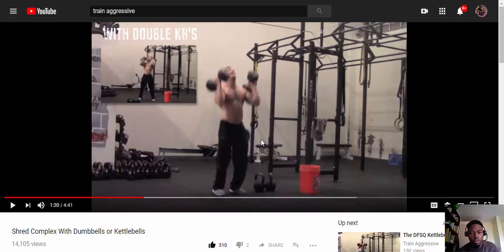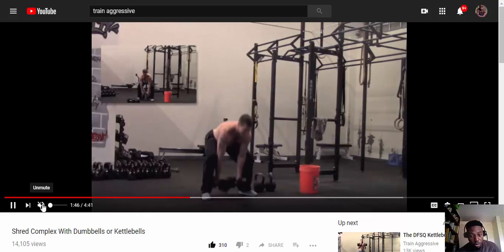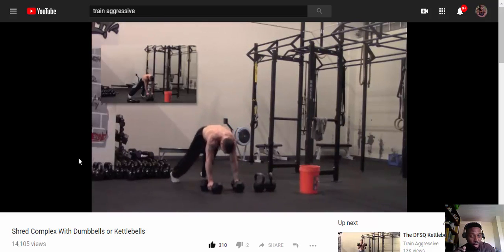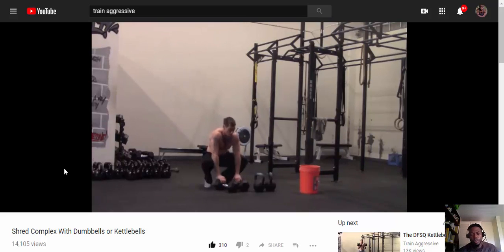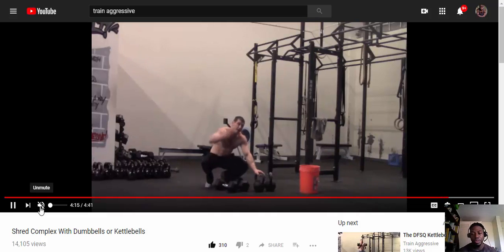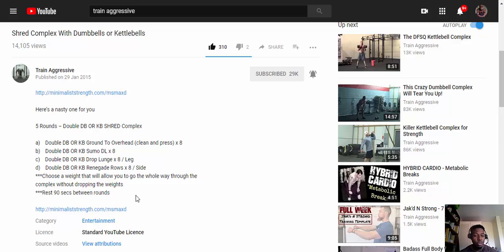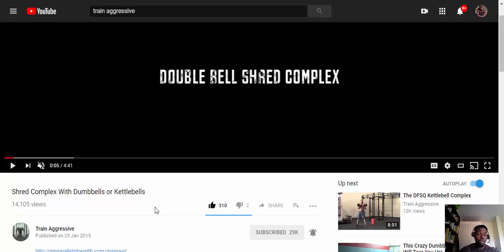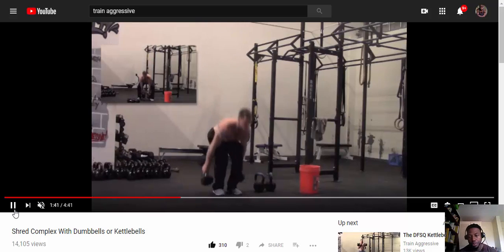Shred Complex with Dumbells Review |Workouts For Endomorphs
- Hey guys, this is my review of the Shred Complex workout on the Train Aggressive Channel
Preworkout used: Superpump Max